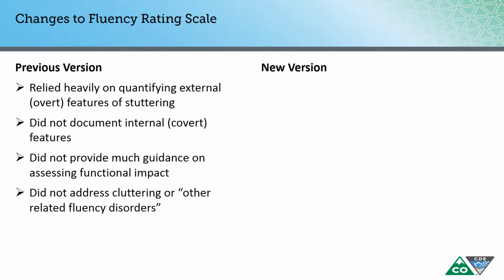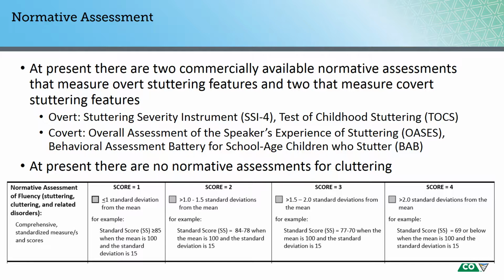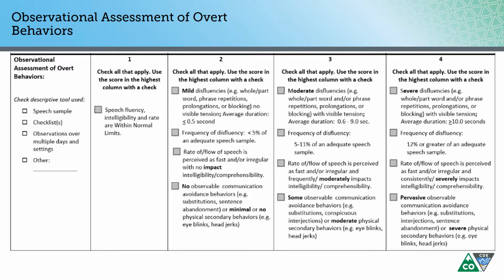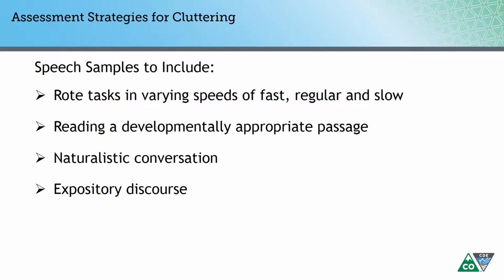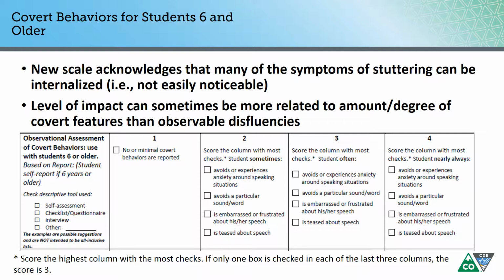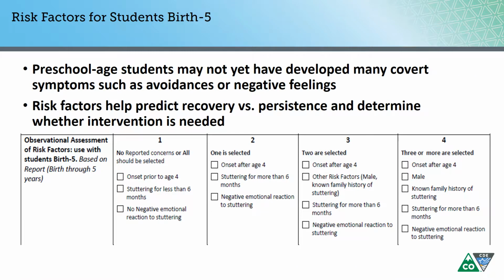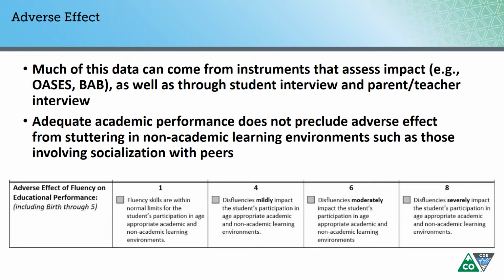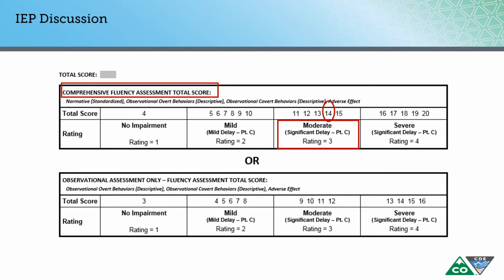Communication Rating Scales: The Fluency Rating Scale